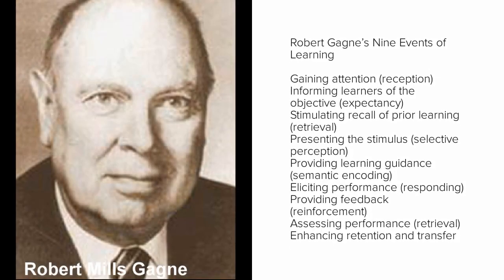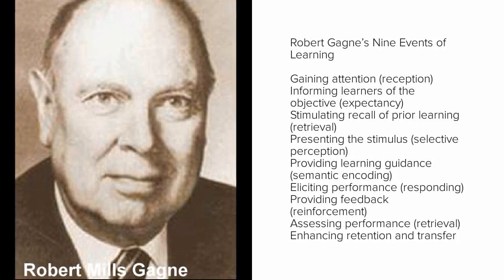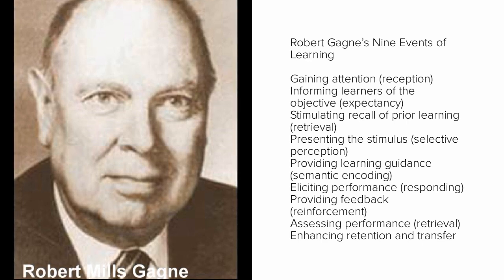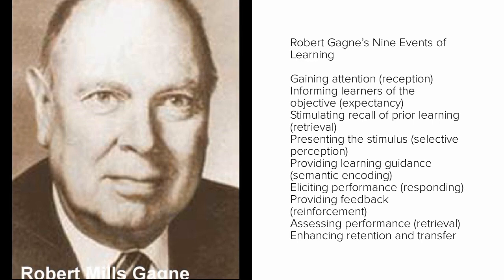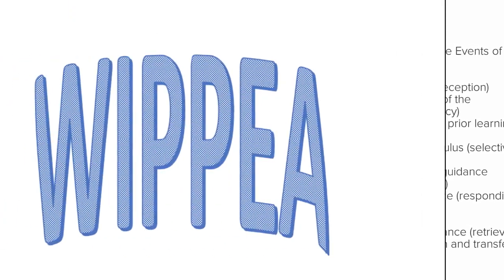Simplified Module Panning